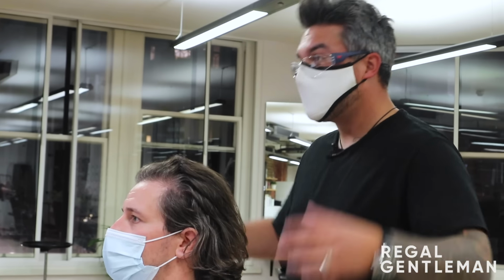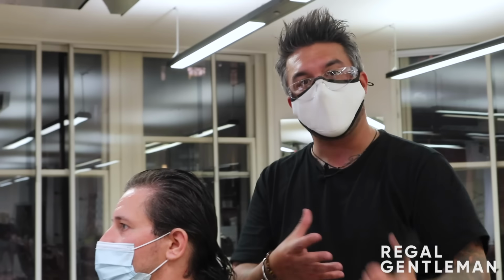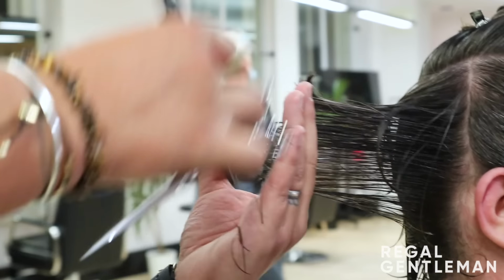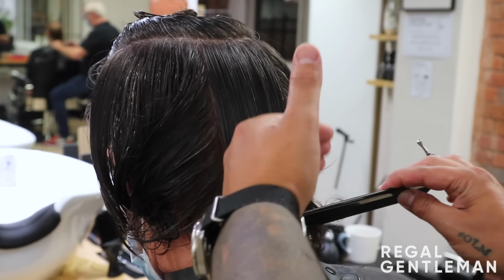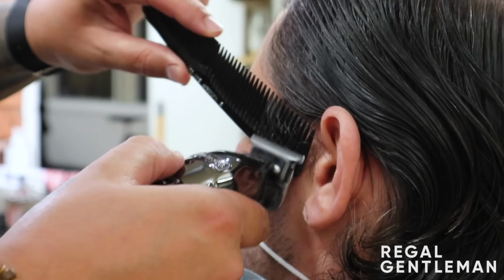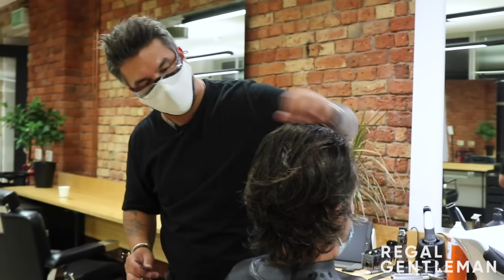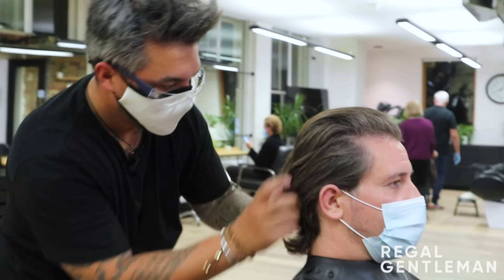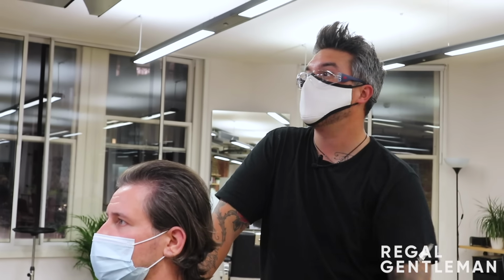Long Men's Haircut After Growing In 2020 - Long Hair Tutorial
Dan helps Sorin to balance out a longer length men's haircut, after he had grown hair hair before, and throughout, lockdown.